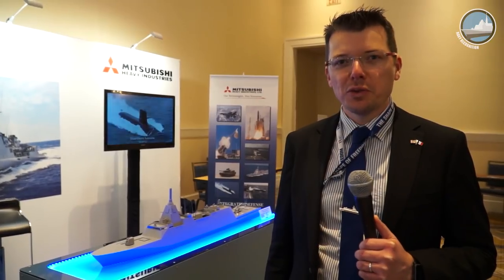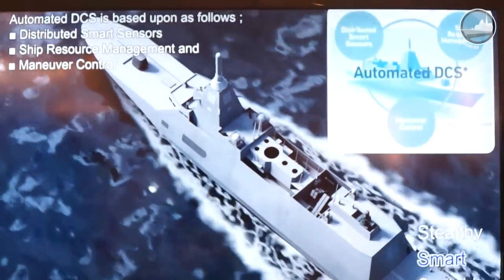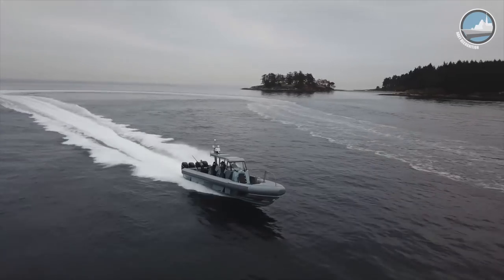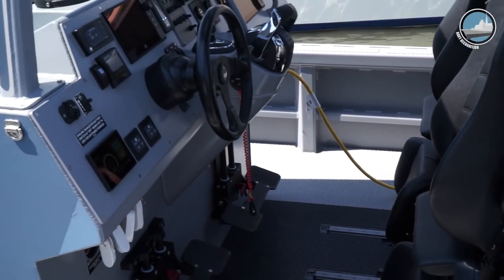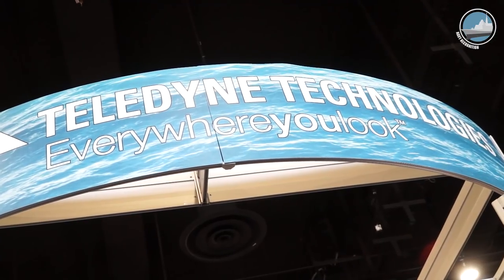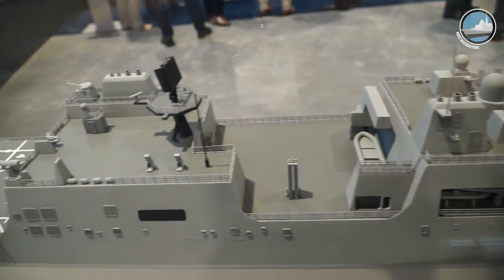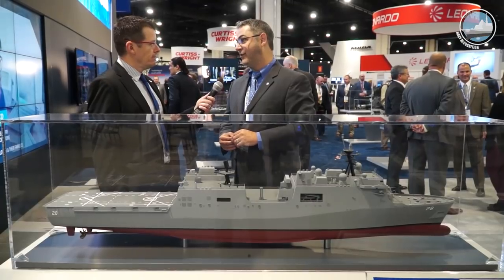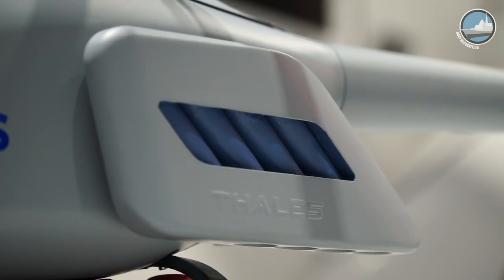Sea-Air-Space 2018 Day 3 - JMSDF 30DX - Zodiac H-1300 - MARTAC Mantas - HII LX(R) - Airbus VSR700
Navy Recognition's Day 3 video coverage at the Navy League’s Sea-Air-Space 2018 Exposition. In this video we are covering:
» Mitsubishi Heavy Industries 30DX Future Multi Mission Frigate (30FFM) for JMSDF (海上自衛隊  3900トン型護衛艦 多機能護衛艦)
» Zodiac Milpro H-1300 Interceptor RHIB
» MARTAC Mantas USV
» Huntington Ingalls Industries LPD 28, LPD 30 and LXR
» Airbus VSR700 VTOL UAV